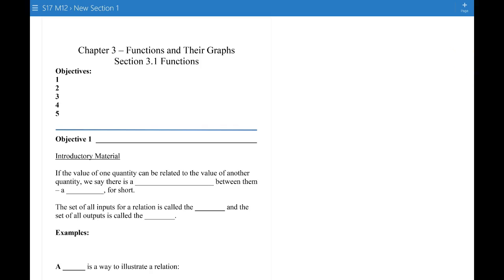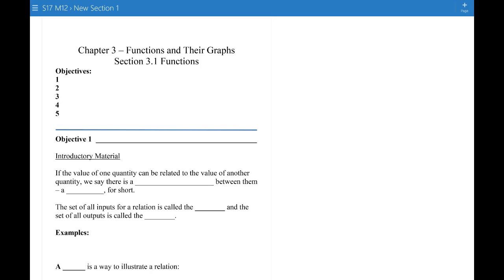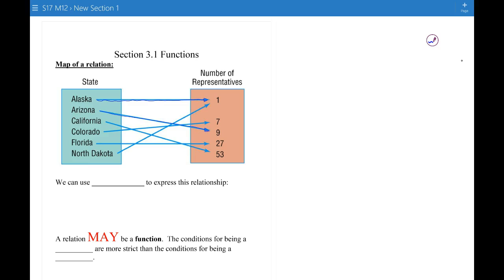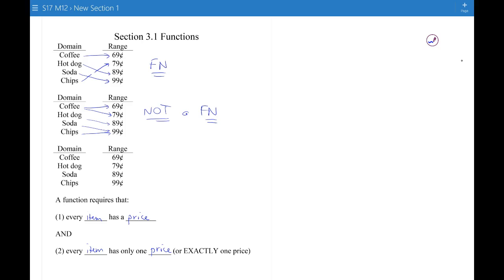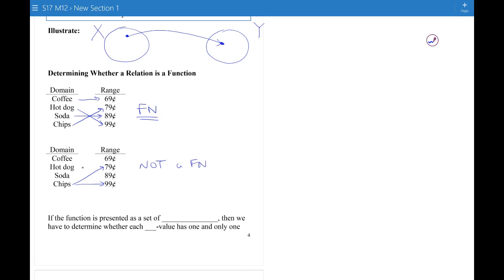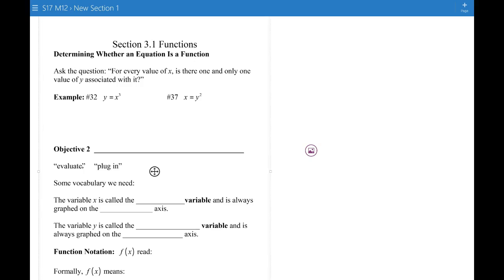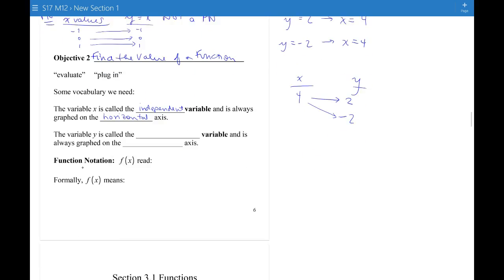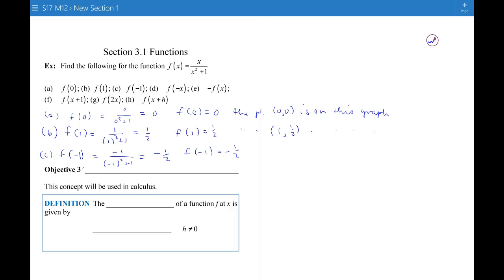S17 M12 Section 3.1A